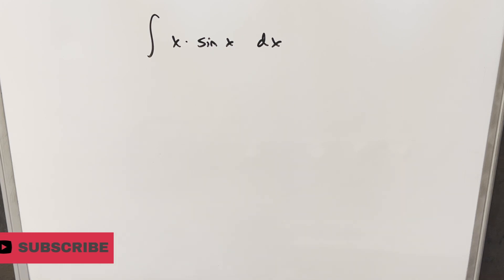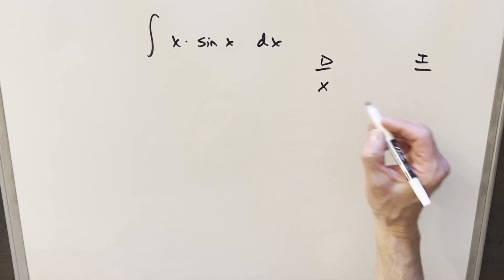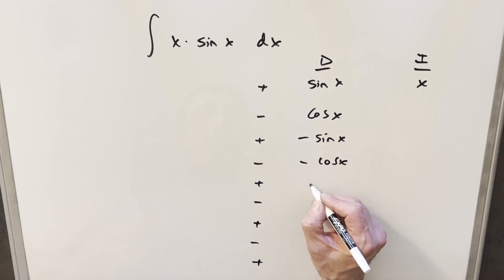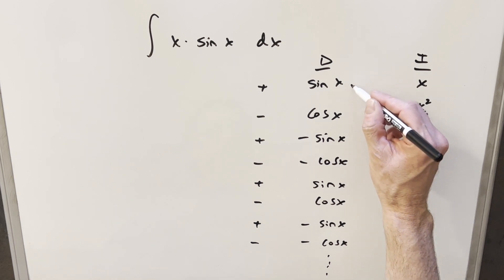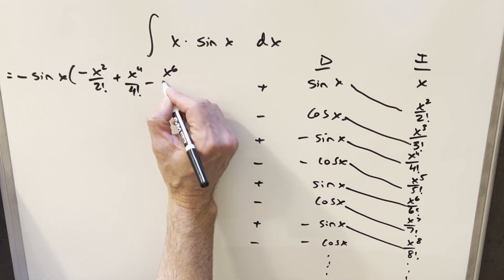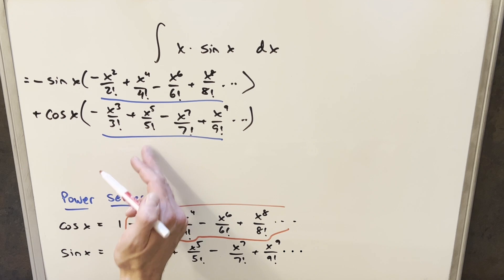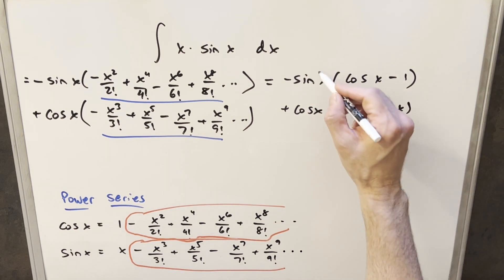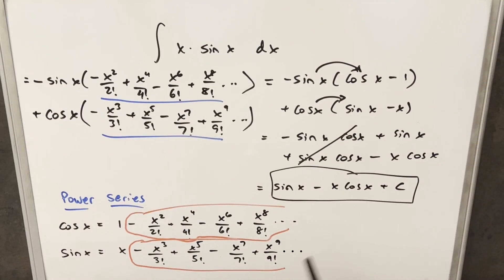Making life more difficult